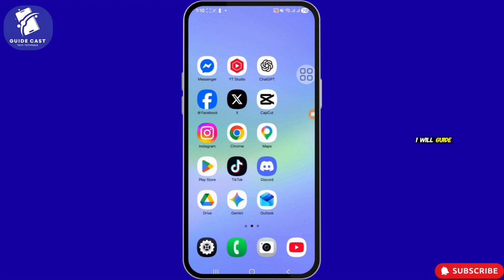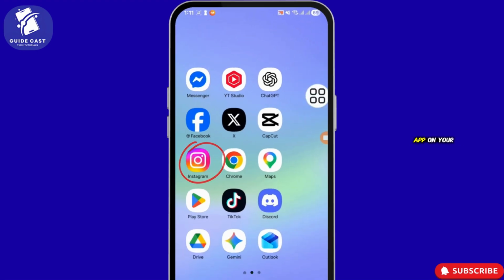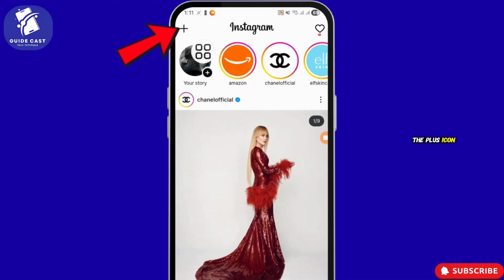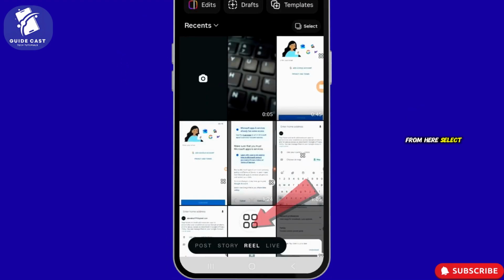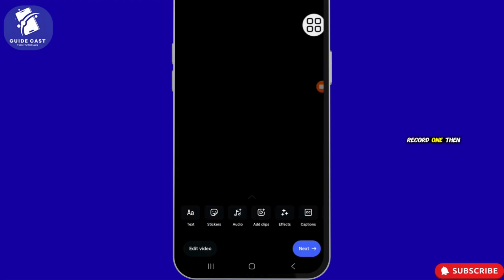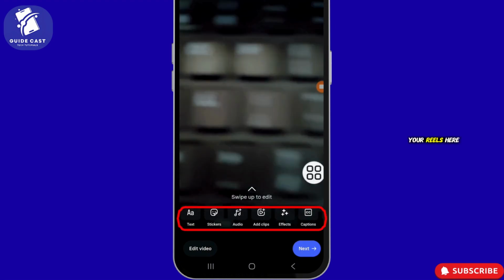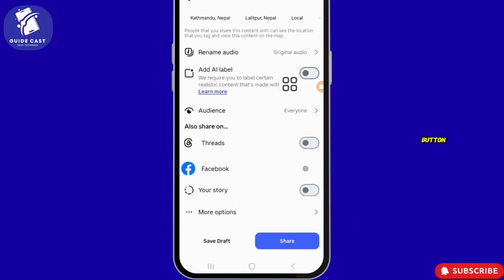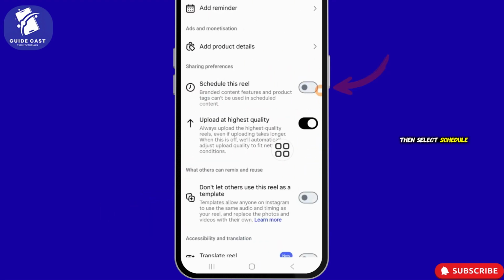How To Schedule Trial Reels On Instagram 2026 | Instagram Trial Reels Guide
This tutorial shows you how to enable the Trial option, schedule your Reel, and share it to a non-follower audience step by step.

Timestamps:
00:05 – Create A New Reel
00:30 – Turn On Trial Reel
00:45 – Schedule Date & Time

Tap the Plus icon
Select Reel
Choose or record a video
Edit your Reel
Tap Next
Turn on the Trial option
Tap More Options
Select Schedule This Reel
Choose your preferred date and time
Tap Share